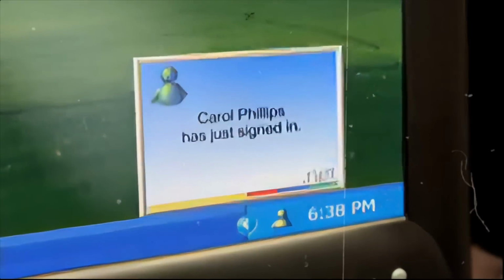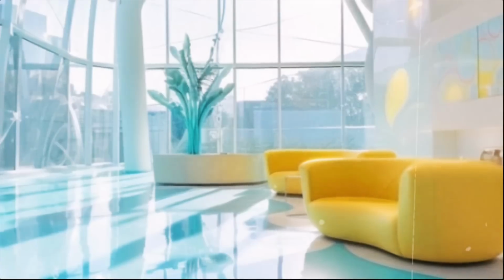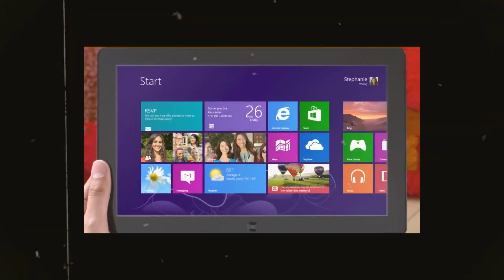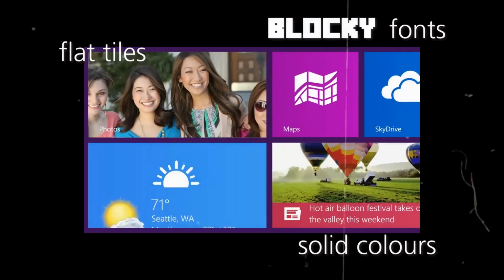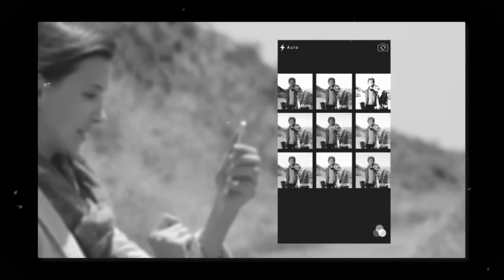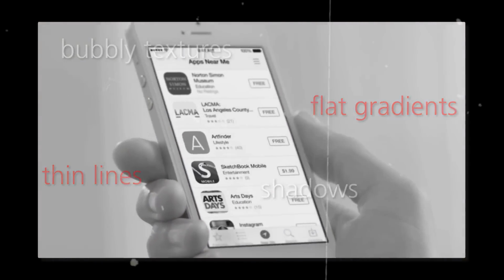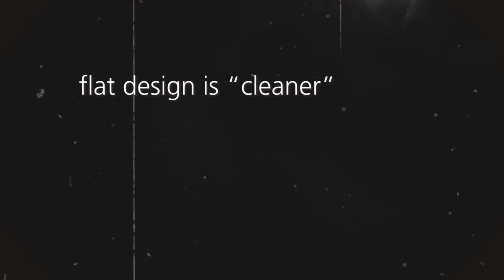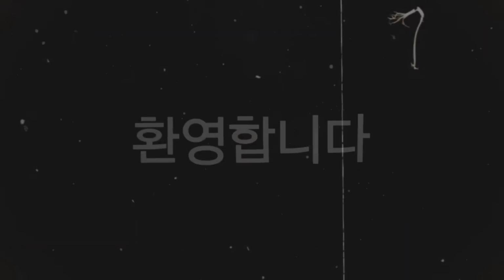What happened to Windows 7?